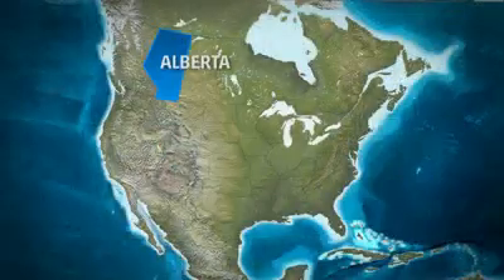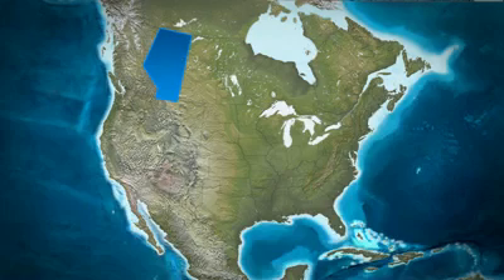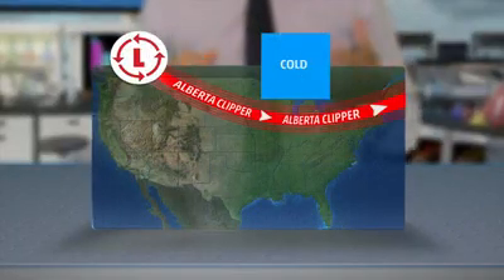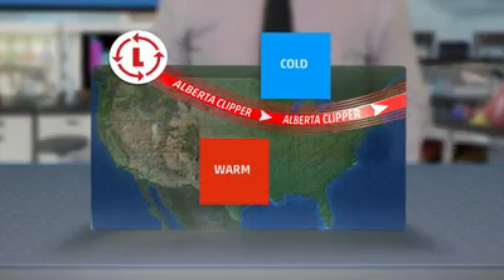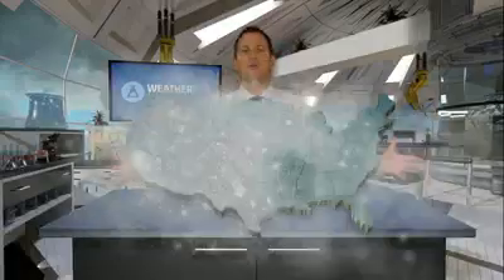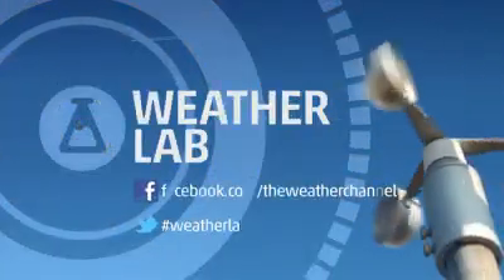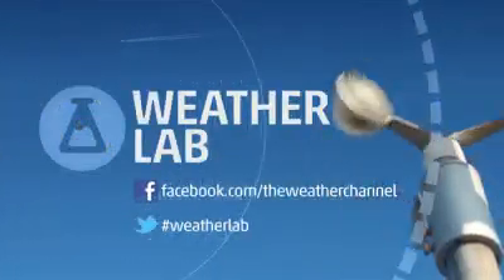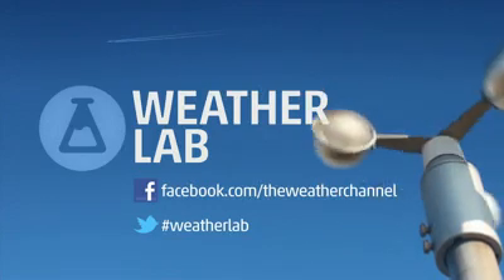What is an Alberta Clipper?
In the winter we often hear the term Alberta Clipper. The Weather Channel meteorologist Chris Warren explains what an Alberta Clipper is, and how it got the name.